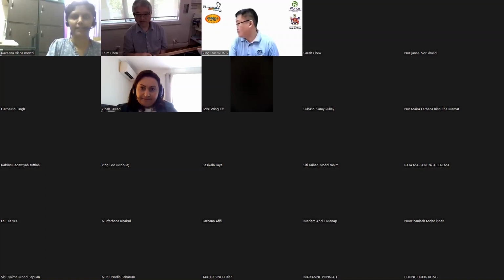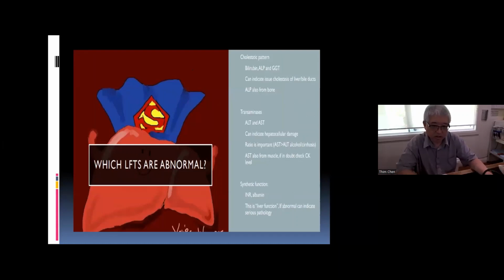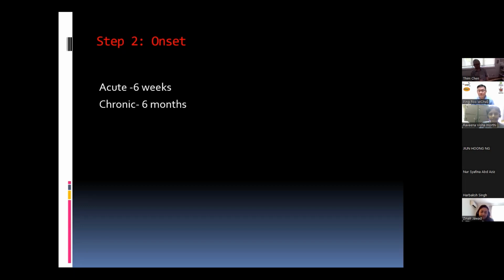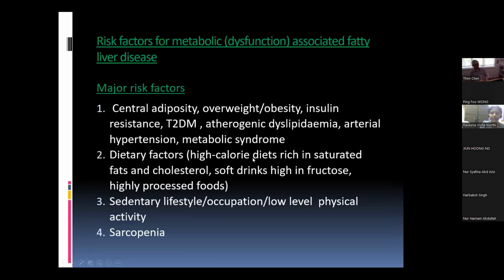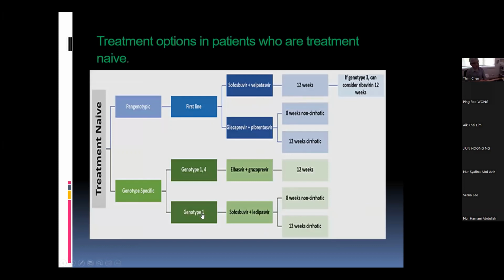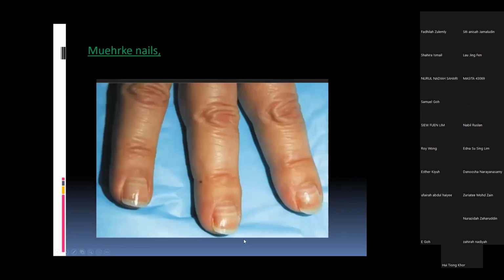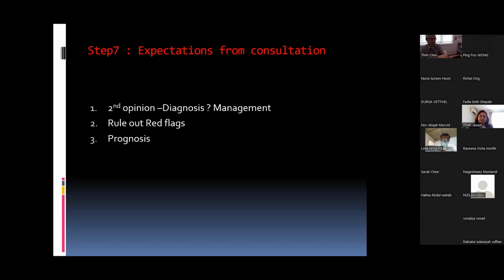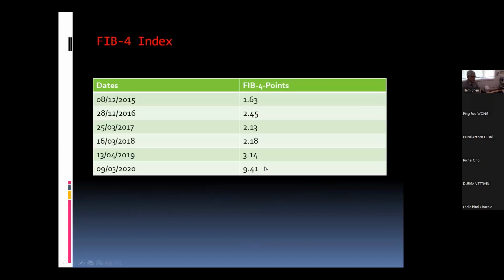Elevated Liver Transaminases